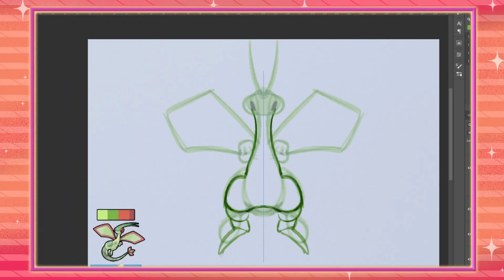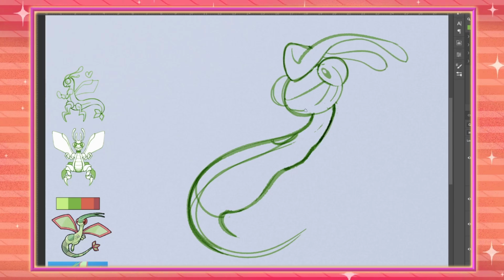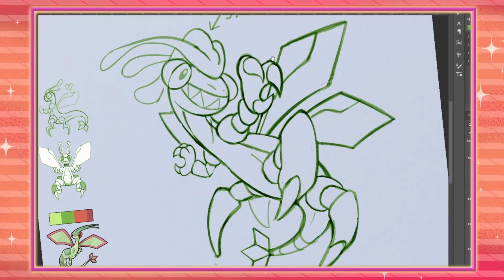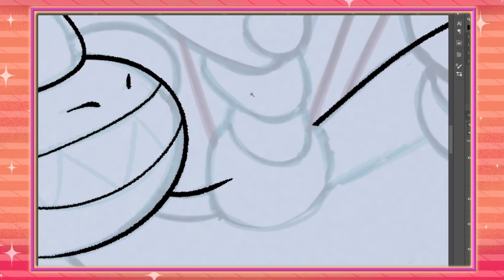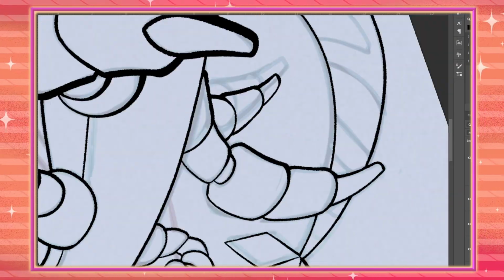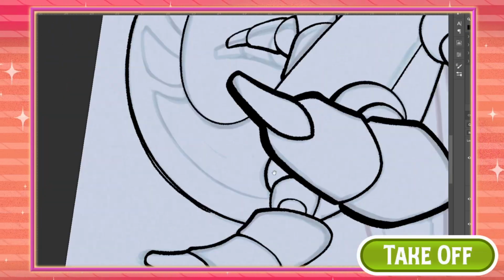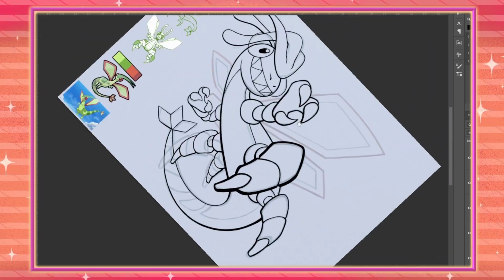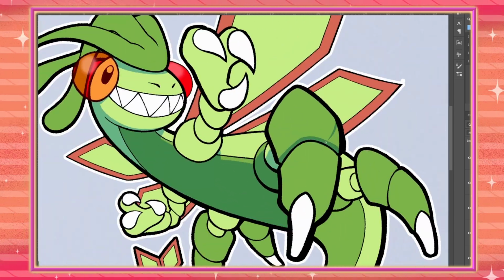Redesigning Flygon! 🎨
I wanted to try my hand at doing one of these videos just about ONE Pokemon.

I learned a lot from this video. I think my audio has improved, and I've taken some very specific notes about my workflow that'll make the next video even better!

What Pokemon do you think needs a total makeover? Or at least a partial one... In this video I give Flygon a much needed spa day.

Credits:
Art, Editing and Voiceover by me, Trevor T. Verges 🎨✍